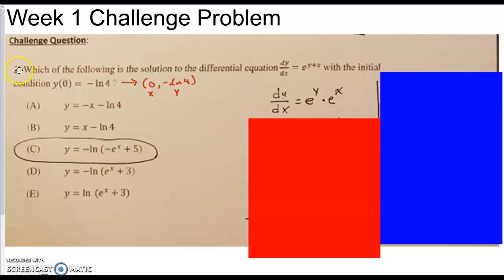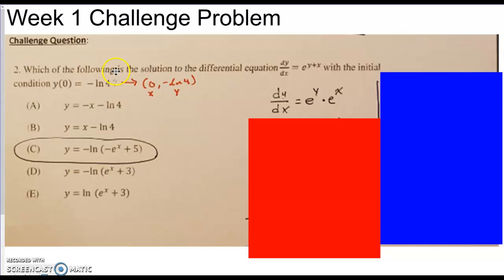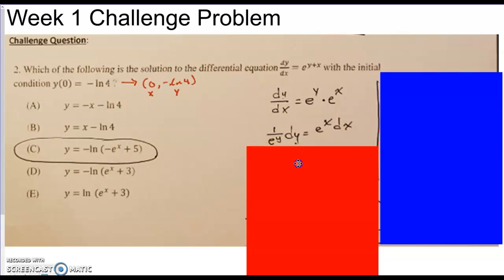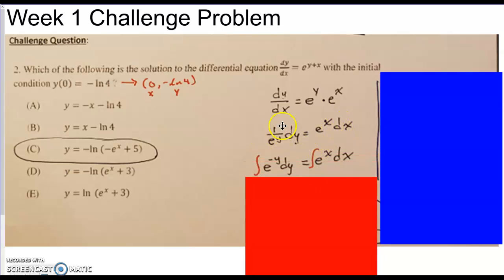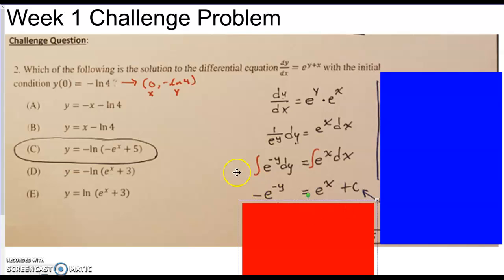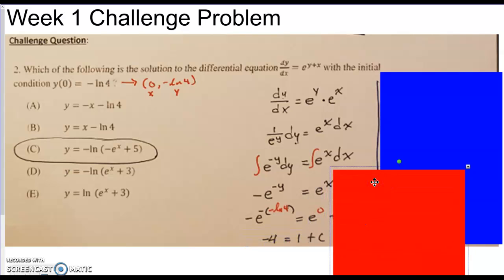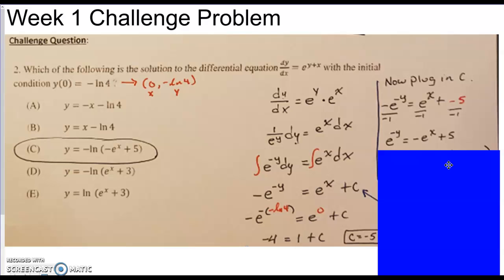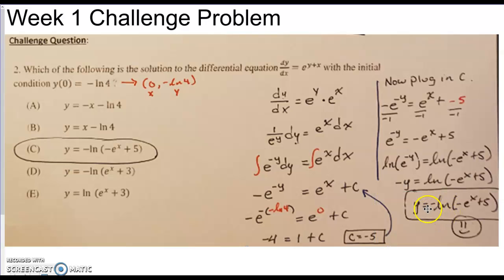Week 1 HW: Challenge Problem